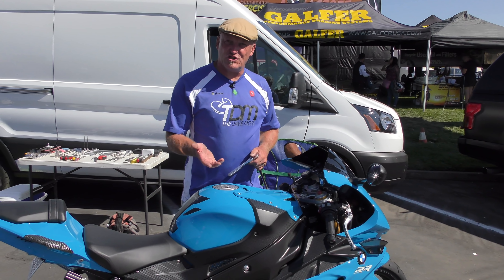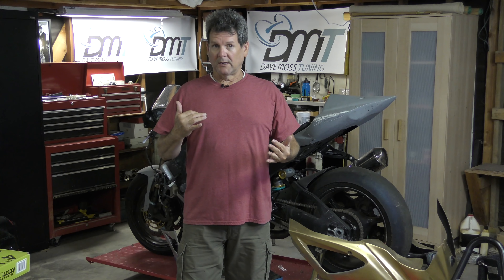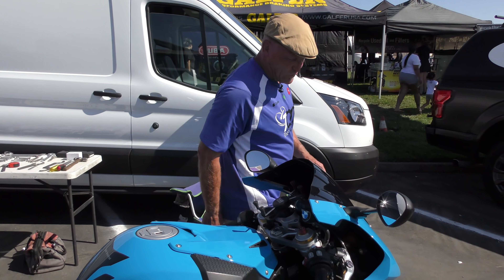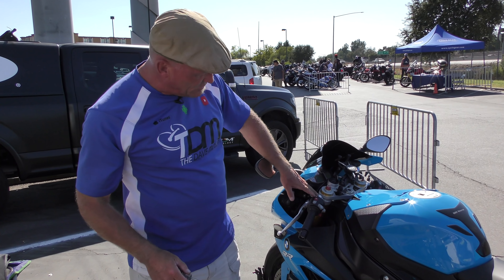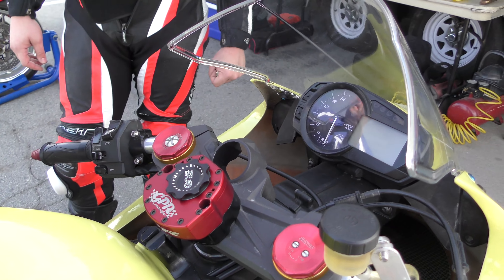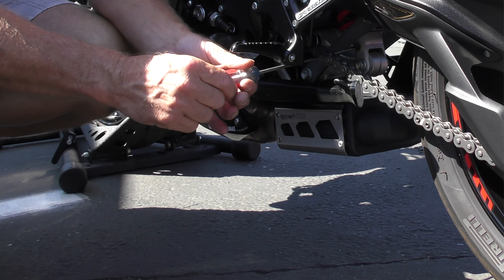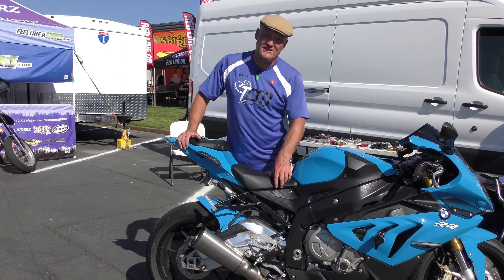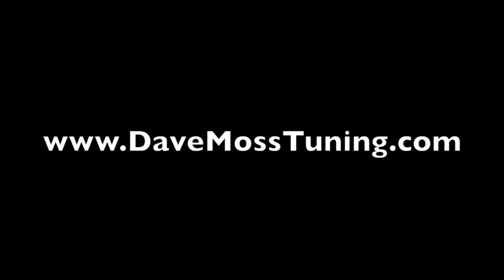Motorcycle Suspension Adjusters: What Why Where and How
We go through both shock and fork preload, rebound, and compression adjusters explaining where they are, how to adjust them, and what effect they have on a motorcycle.